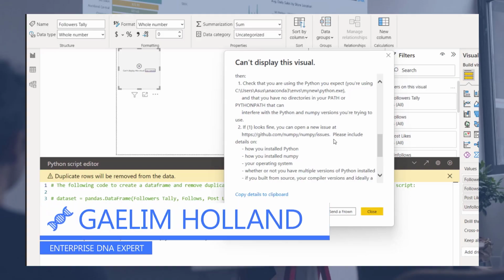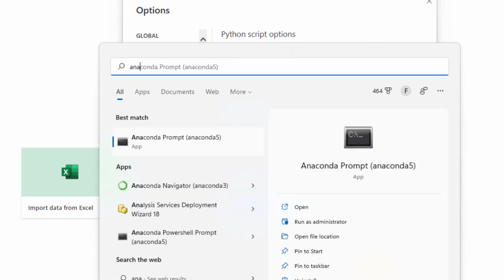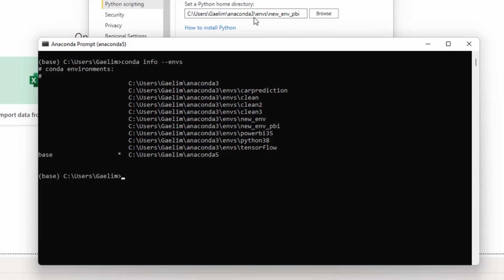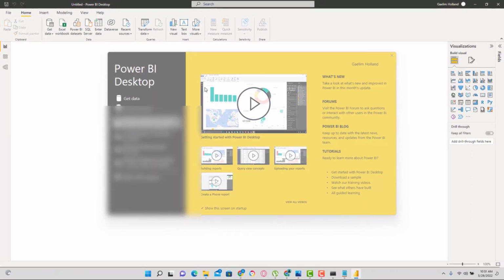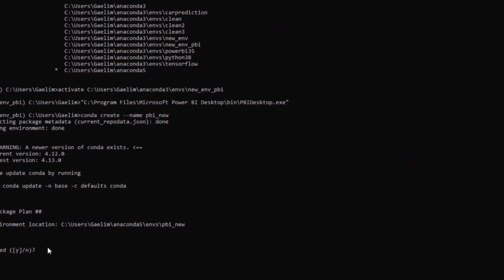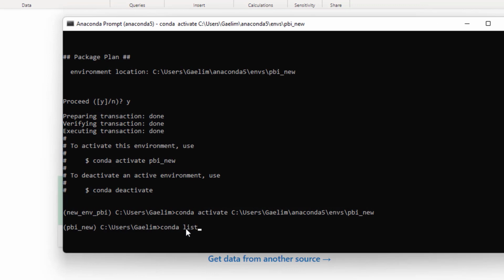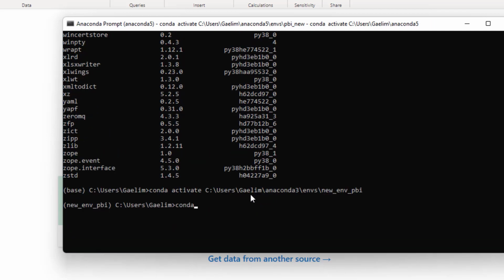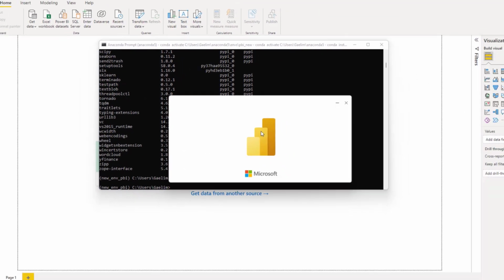How To Avoid Errors When Integrating Python Scripts In Power BI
In this video, Gaelim is going to demonstrate how you can avoid and solve errors when integrating Python scripts in your Power BI reports that are usually caused by some discrepancies in the Python environment and Power BI.

Video Details
00:00 Introduction
00:51 Options
01:13 Anaconda prompt
01:27 Python environment
02:00 Activating an environment
03:35 Creating a new environment
05:05 Installed packages
06:11 Installing a package
07:06 Launching an instance